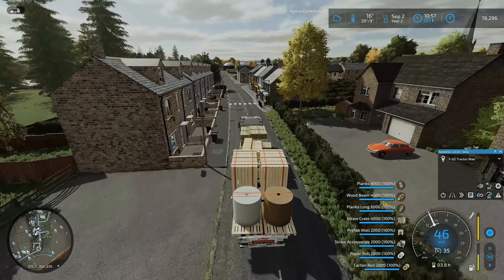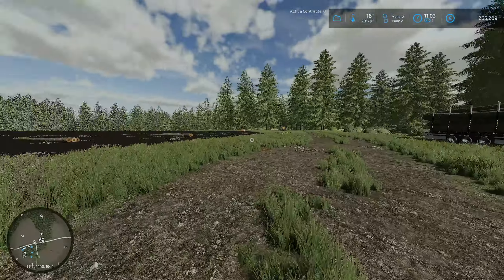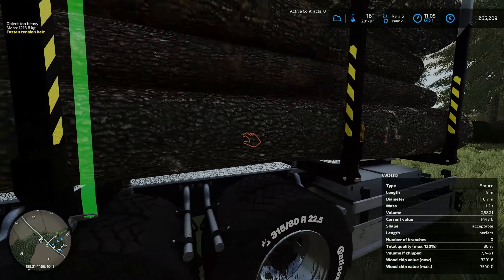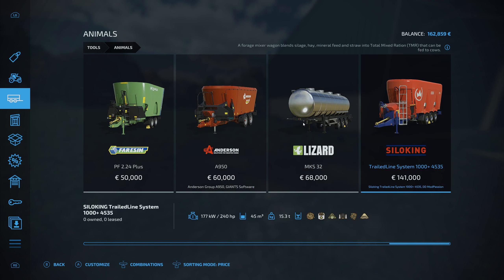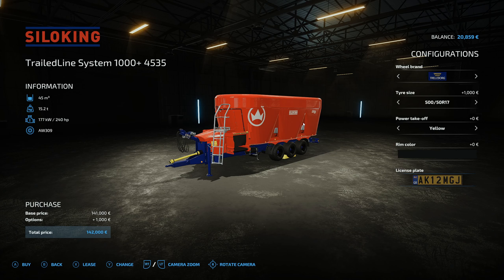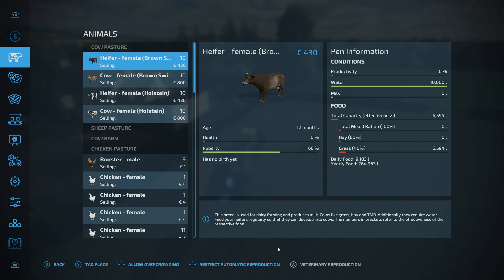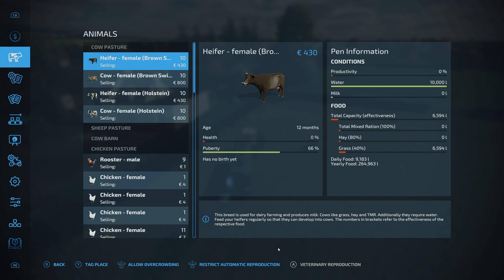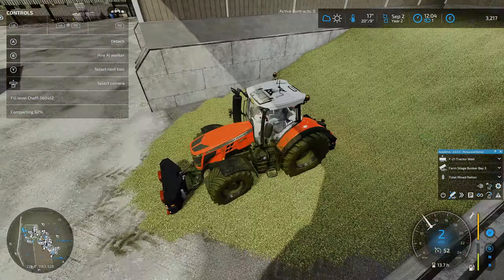Buckland Farm | Episode 27 | FS22 | We finally have cattle on the farm!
Welcome back to episode 27 of the lets play. We have finally got some cows and some more equipment to help look after them!